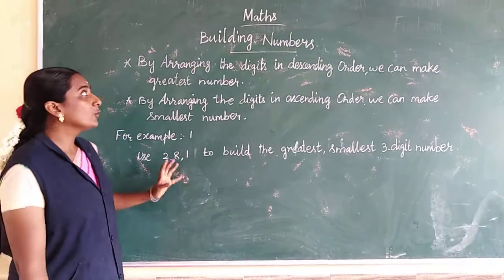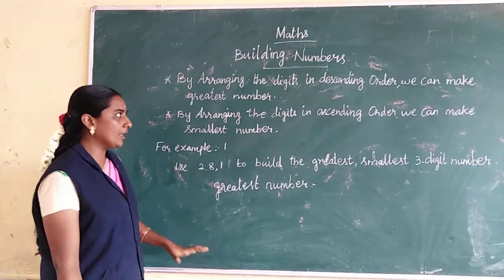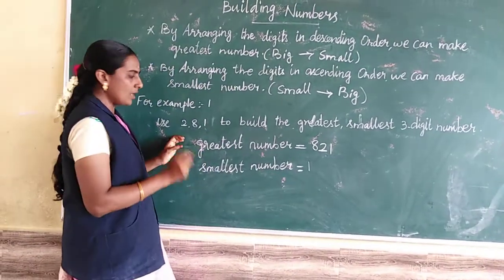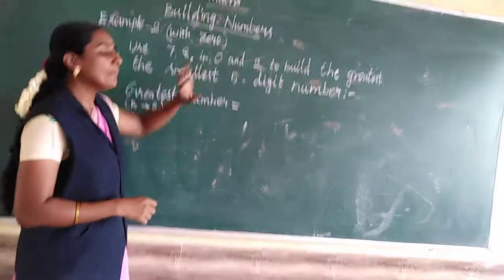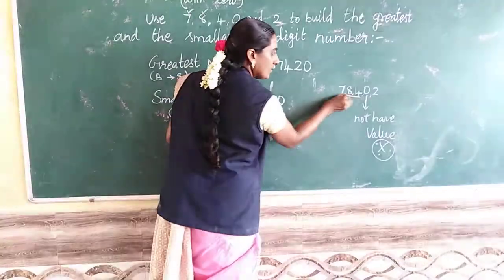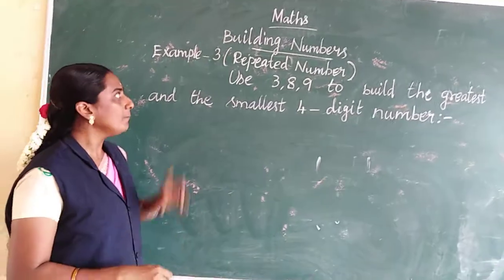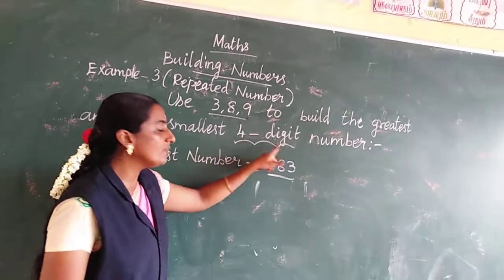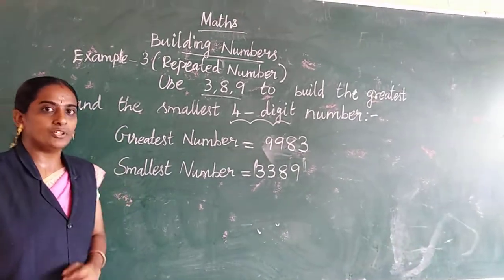SJV GRADE 4,5 Maths Building the numbers